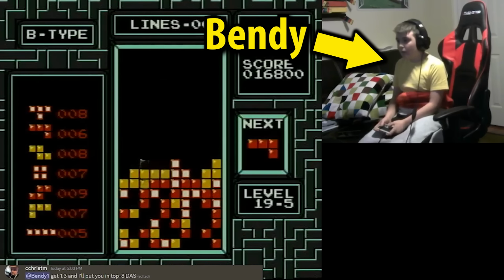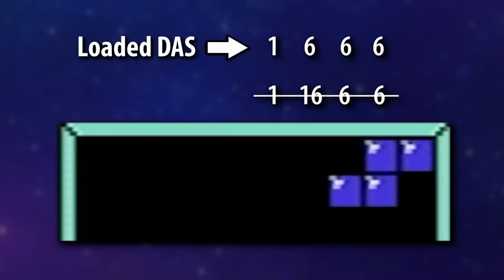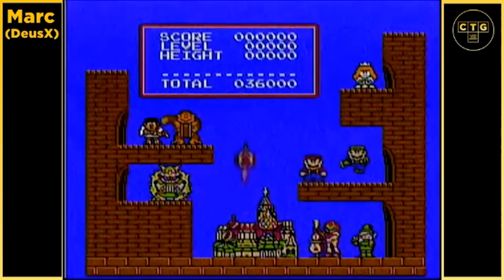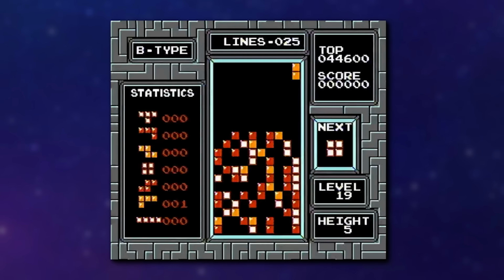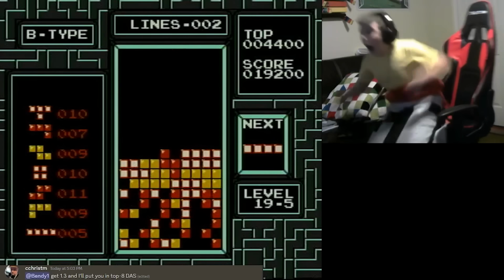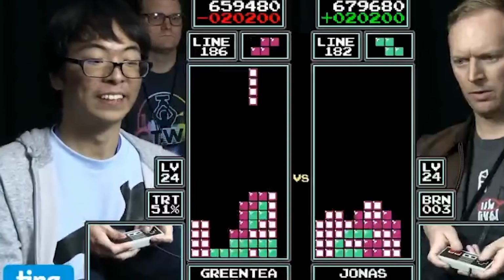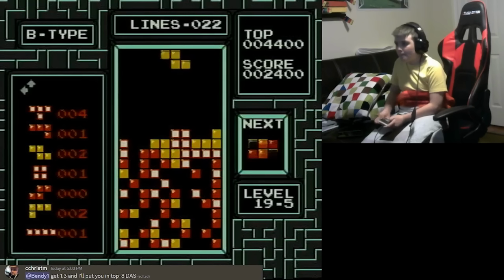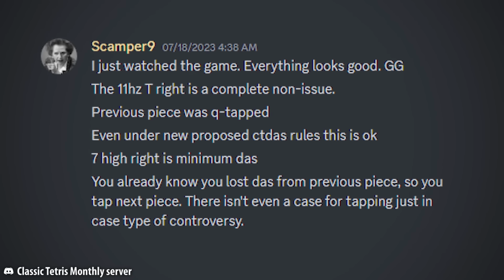How NES Tetris's Hardest Challenge Was Beaten by a 12 Year Old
Breaking down how Bendy1 finally beat B-Type 19-5, the hardest challenge in a vanilla NES Tetris ROM, with the hardest playstyle.

Check out Bendy's channel here: @bendy1427

Thanks to Xeal for creating the original 19-5 spinning render and the Classic Tetris HZ bot.